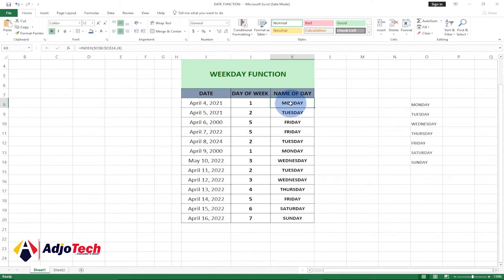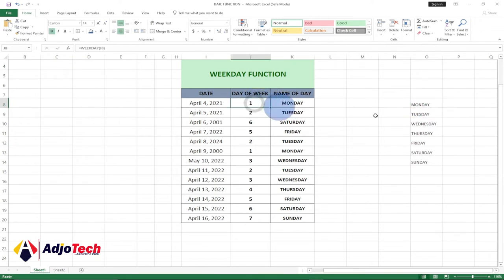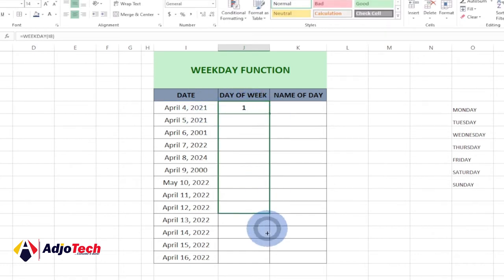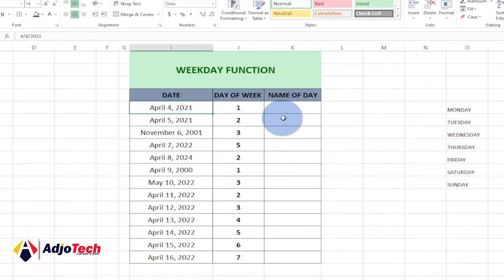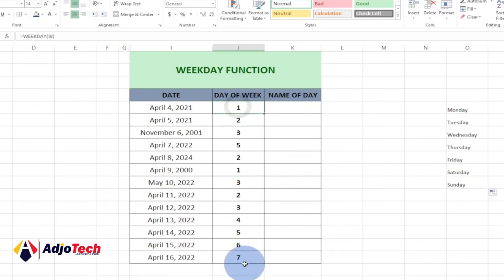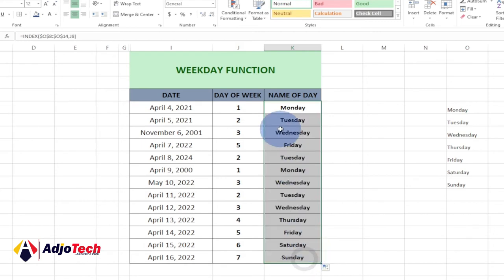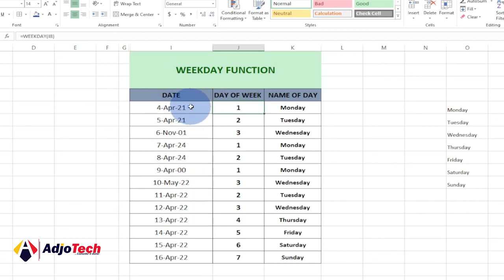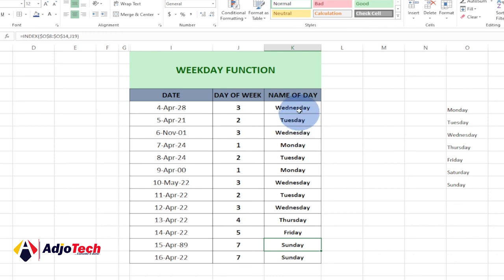Excel Weekday Function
Hi there, in this tutorial, I will be showing you how to use excel weekday function.